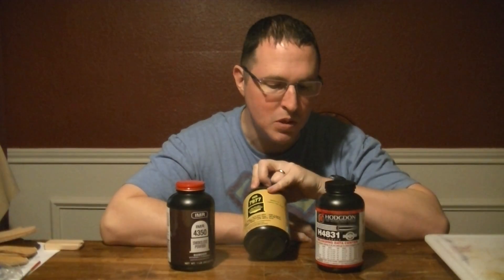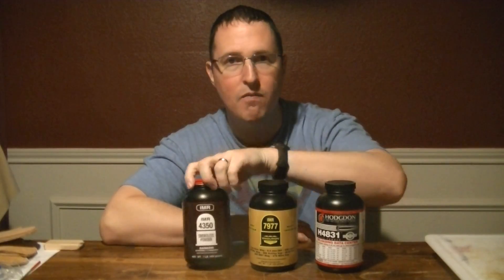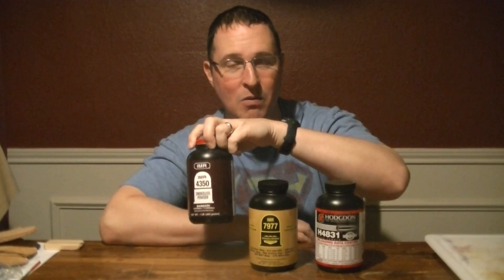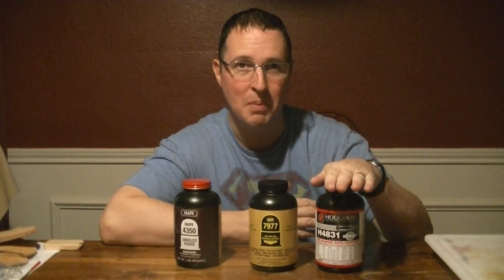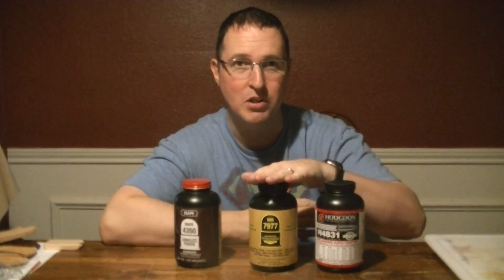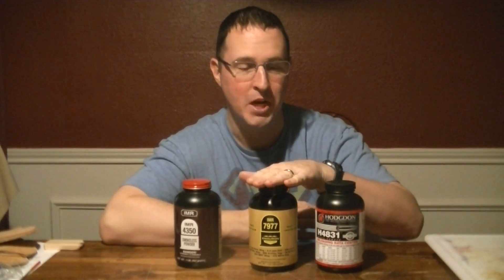Powder Sensitivity to Temperature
I recently discovered that gun powder is affected by temperature changes.  Some powders have large variances and others are formulated to be insensitive to heat and cold.